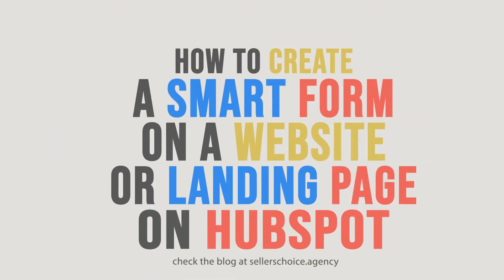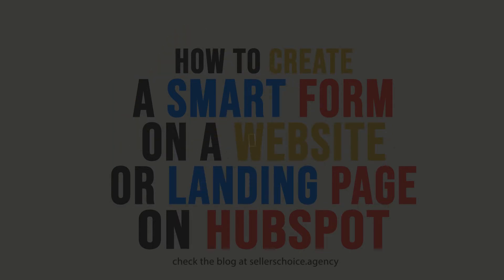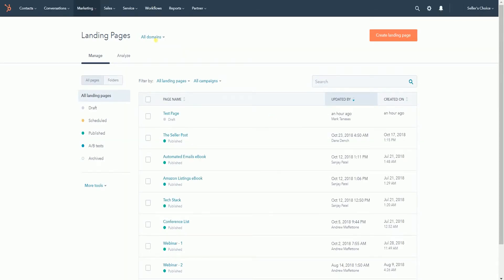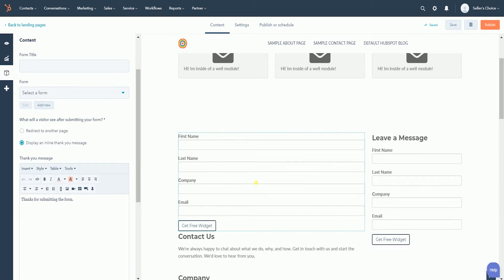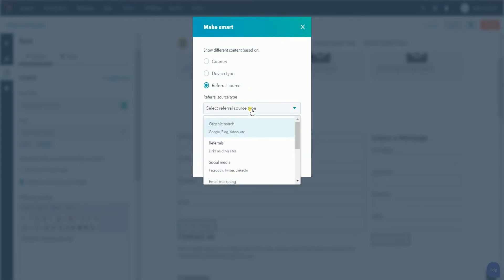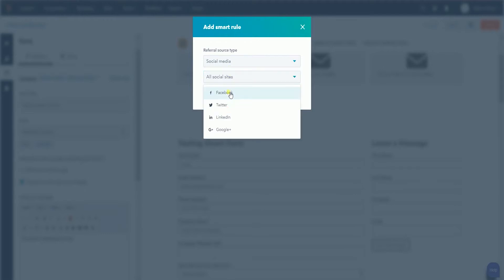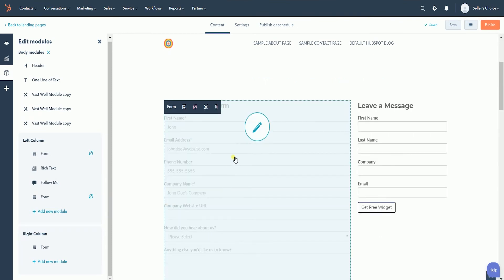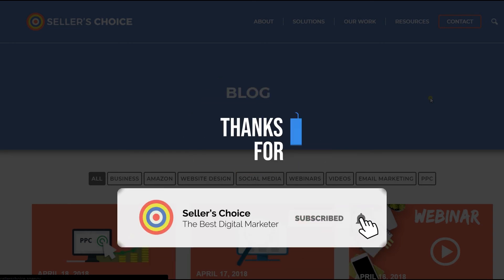How to Create a Smart Form on a Website or Landing Page on HubSpot - E-commerce Tutorials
Today, we're showing you How to Create a Smart Form on a Website or Landing Page on HubSpot. Using a smart form module will allow you to change an entire form depending on your website visitor and their particular viewer characteristics.